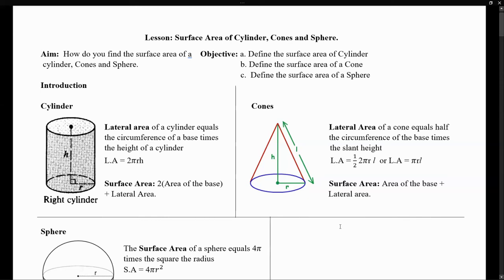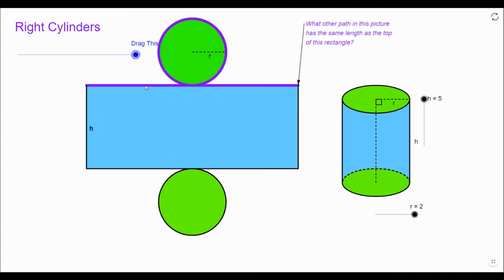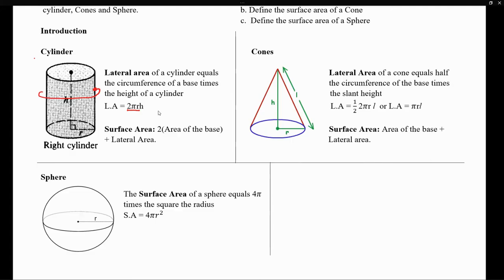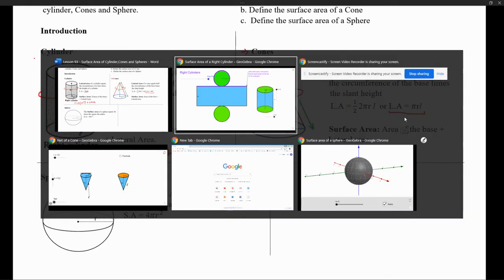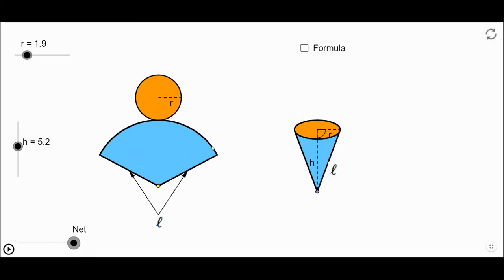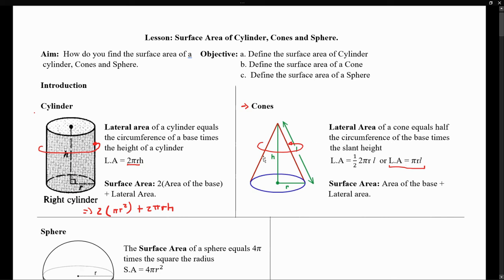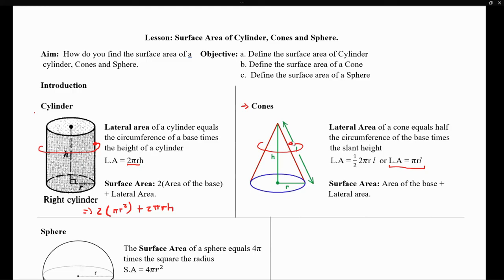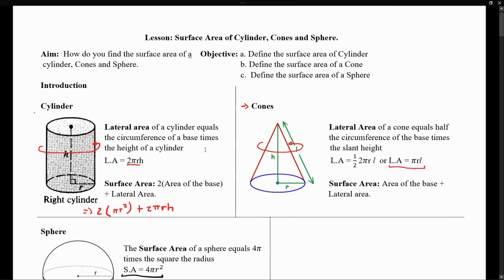Surface Area of Cylinder, Cones and Sphere (Animation) - Geometry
Lesson for Surface Area of Cylinder, Cones and Sphere (Animation) - Geometry